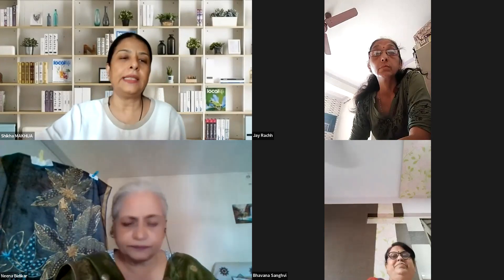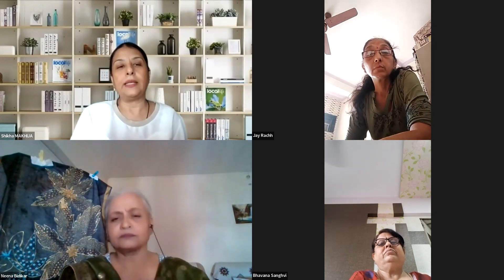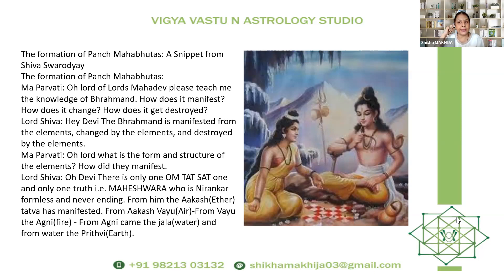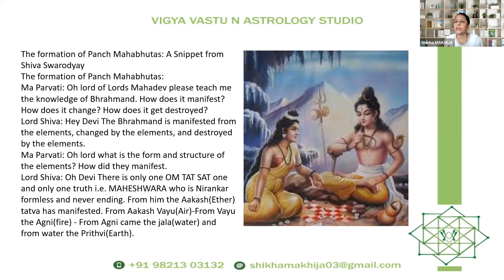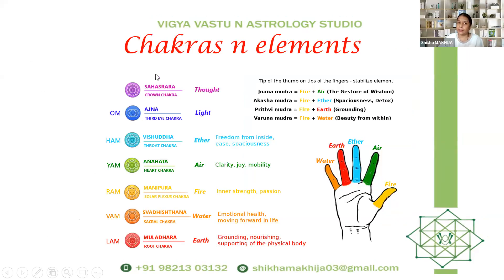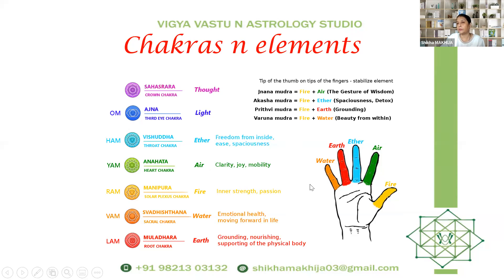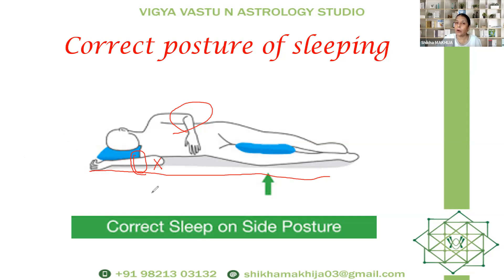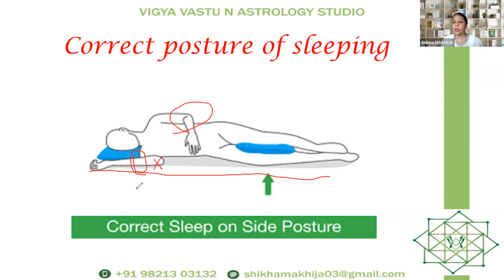SWAR NYAN- the secret science of manifestation.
This session is a secret method practiced by Many for right manifestations in life.
When should we breathe from right nostril n when from left.
What should we do when both nostrils are working?

For Hindi version click on website for Hindi Version

For further inquires for courses consultations please connect:
Into the fascinating feild of occult sciences from 18 years Shikha Makhija offers her services in the feild of vastu and Astrology indepth in career/ Marriage, dasha analysis/ Past life analysis and her forte now being Naamakaran taking into consideration the best yog in chart, katpayadi and numerology.
VIGYA VASTU N ASTROLOGY STUDIO.
Please leave your comments, queries & suggestions in the comments section below and share these videos with your family, friends and loved ones to help them to get the best out of vedic astrology.

Please CLICK the NOTIFICATIONS BELL to keep getting instant notifications when new videos are updated. For more details, get in touch with her @ OFFICIAL